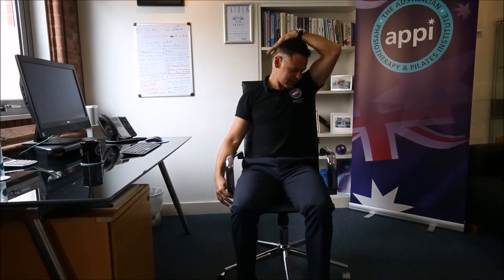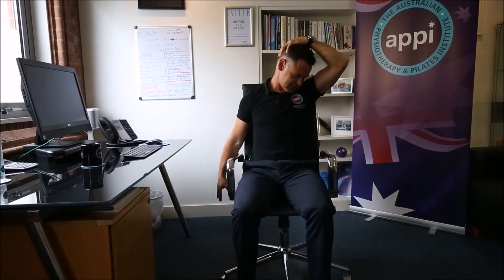An Ergonomic Assessment: Neck Stretch